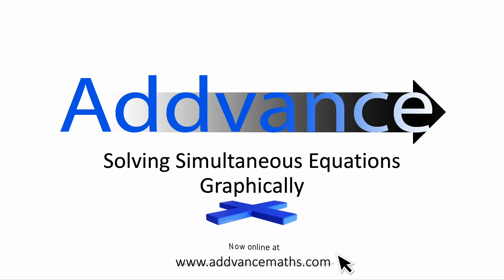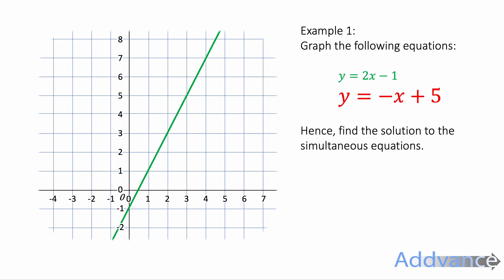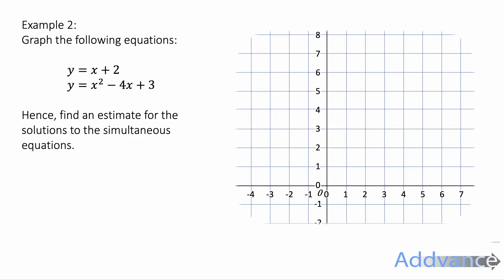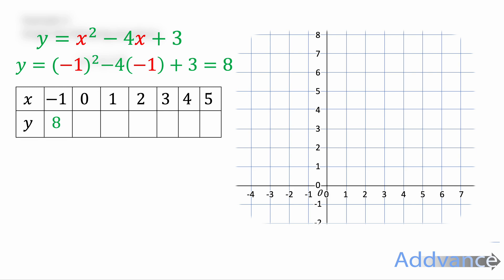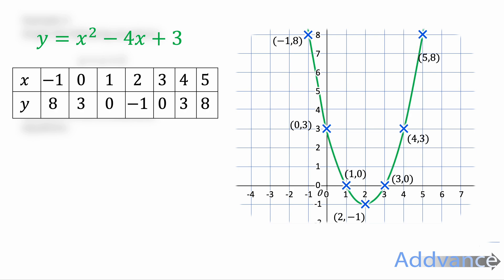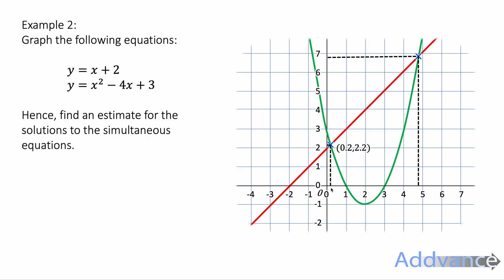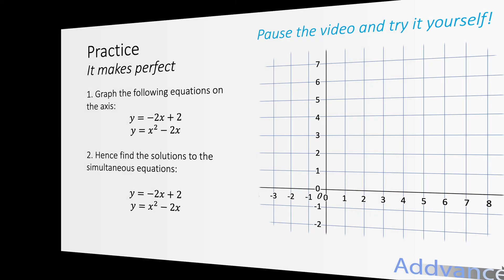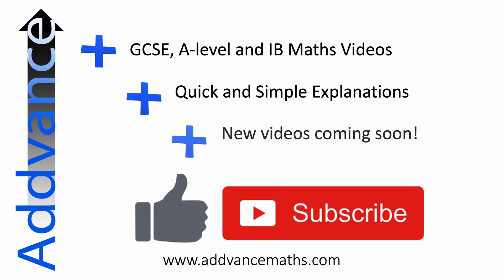Solving Simultaneous Equations Graphically | GCSE Maths | Addvance Maths 😊➕ (Linear & Quadratic)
Learn how to solve simultaneous equations on graphs!

Find all our videos easily, along with revision resources and revision tips!